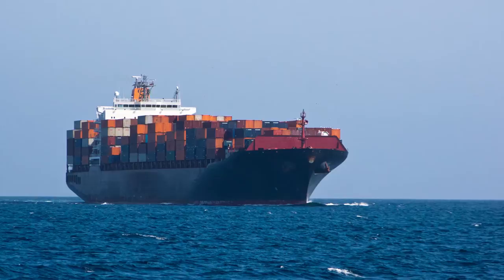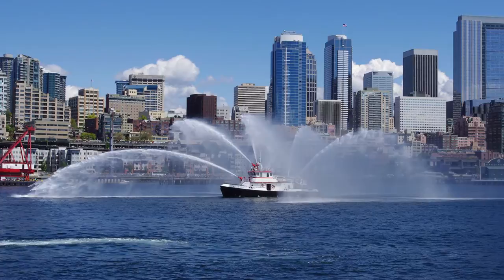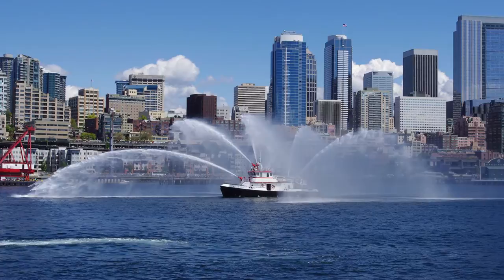Crowley Marine Solutions - Inside Construction Management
Raymond Martus, vice president, Crowley Marine Solutions, talks about Construction Management and the benefits of the complete solutions it provides customers.